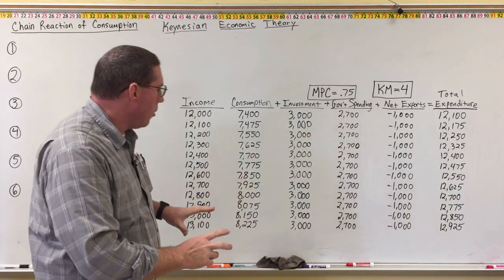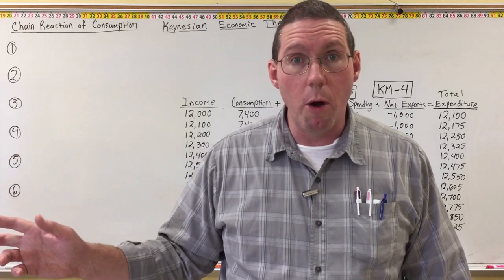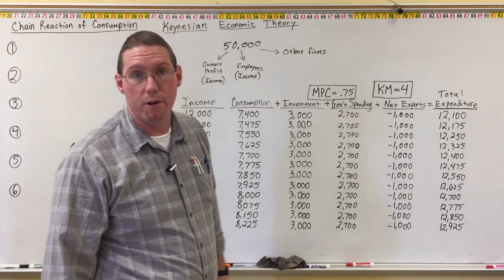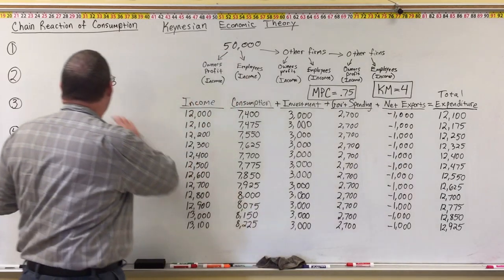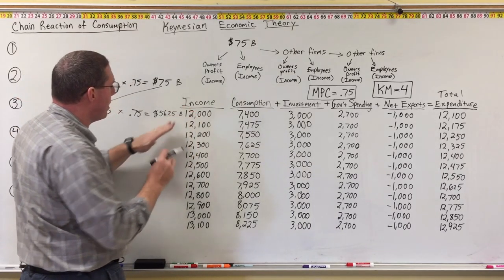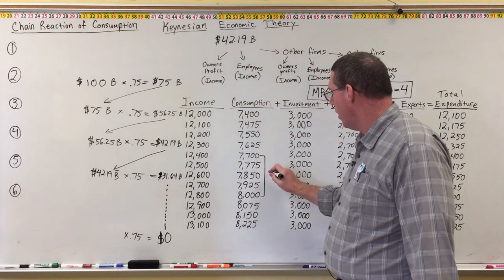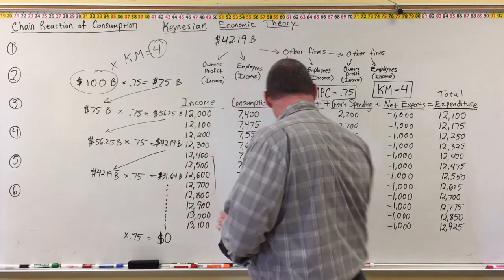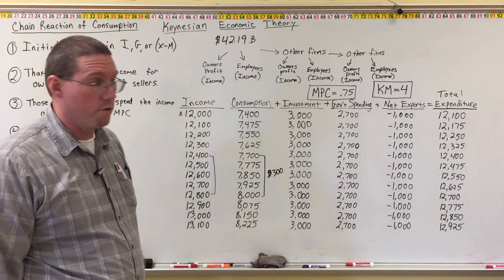Chain Reaction of Consumption in KET - Professor Ryan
Professor Ryan explains how an initial injection in spending in the economy becomes a "chain reaction" of income, Consumption spending, income, Consumption spending, etc. according to Keynesian Economic Theory.